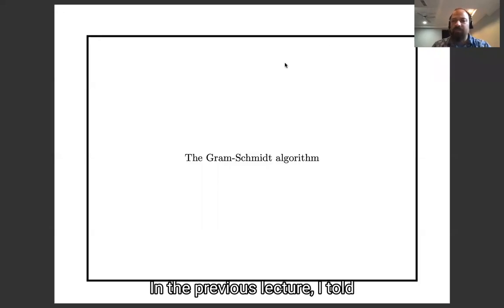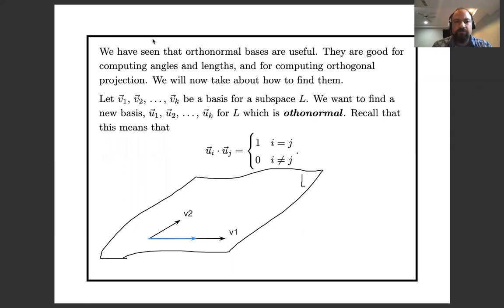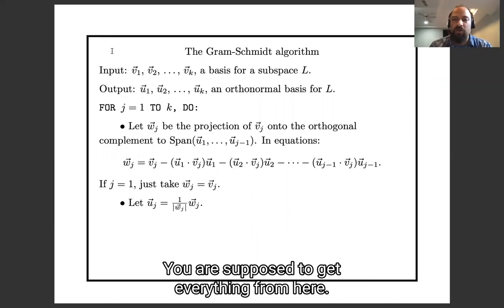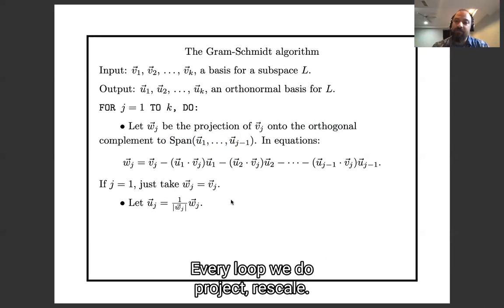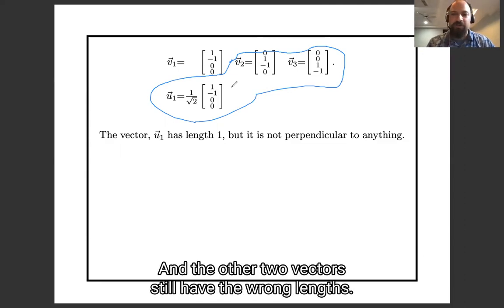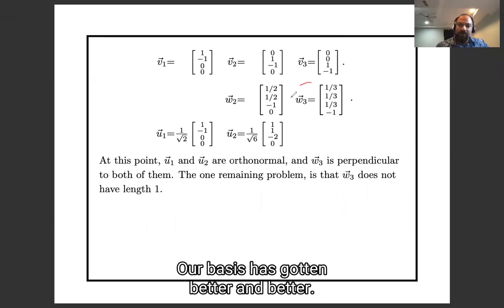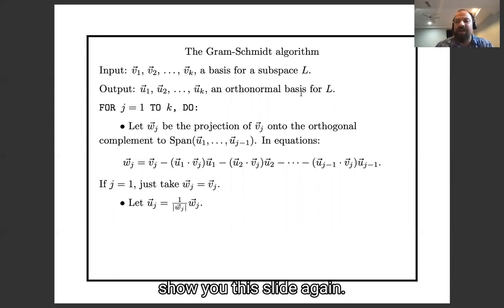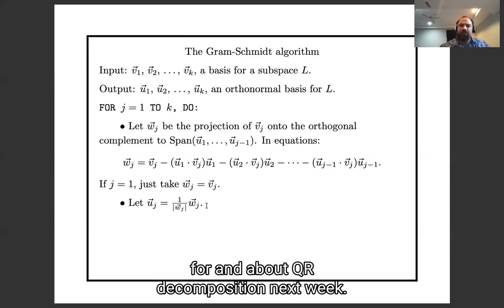Lecture 5d: The Gram-Schmidt algorithm